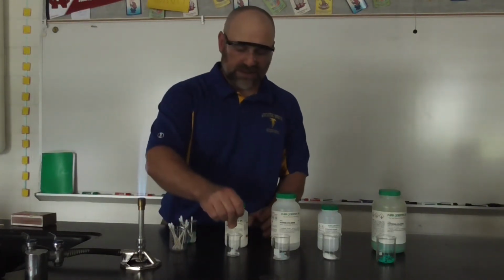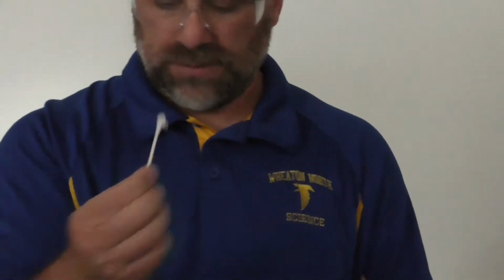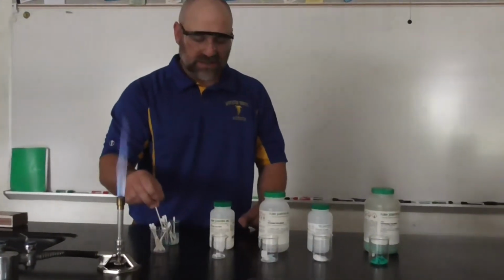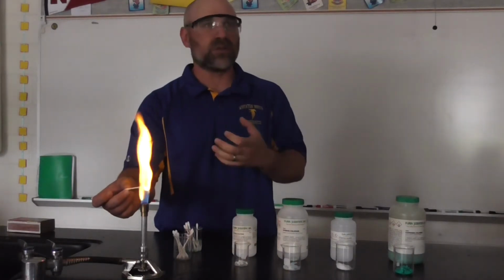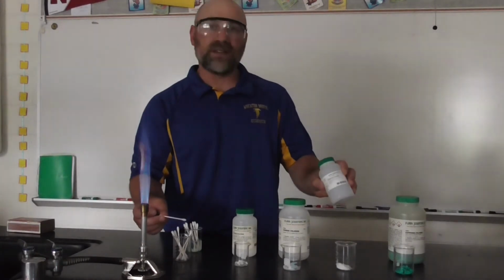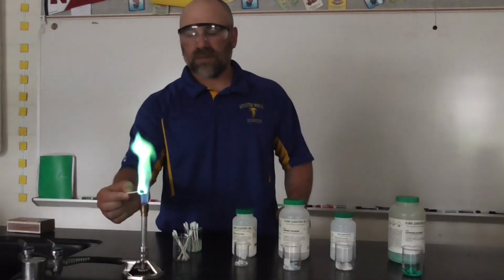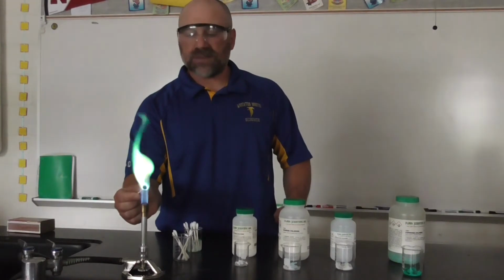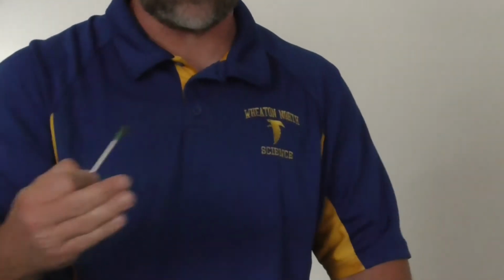Methanol Salts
This video continues our examination of emission spectra.